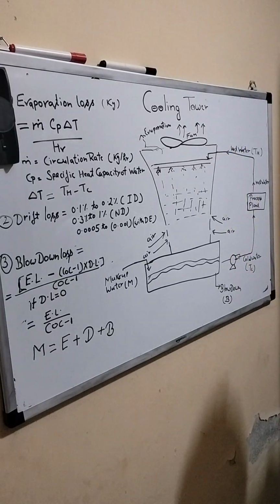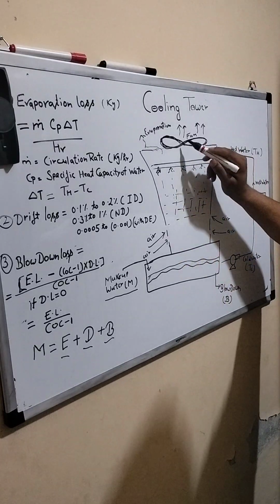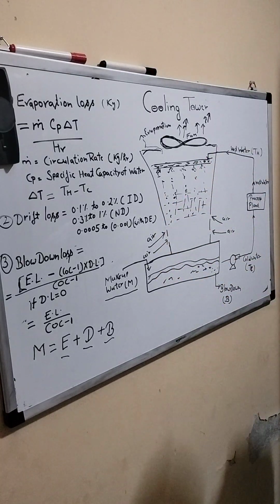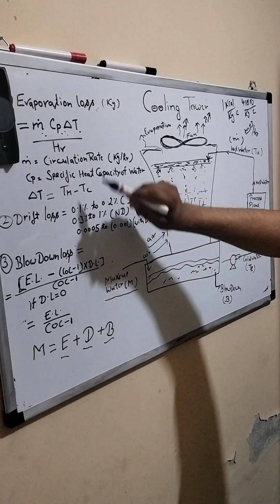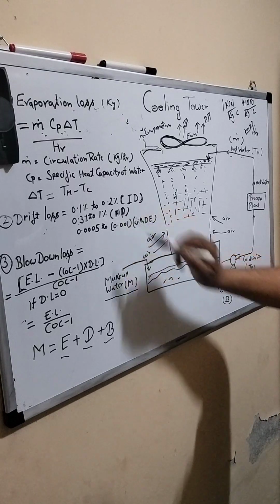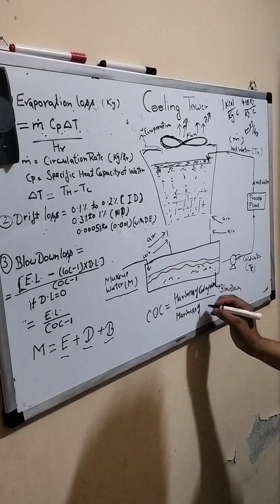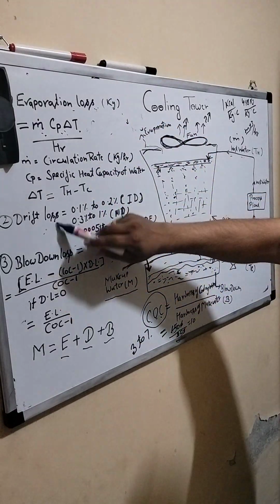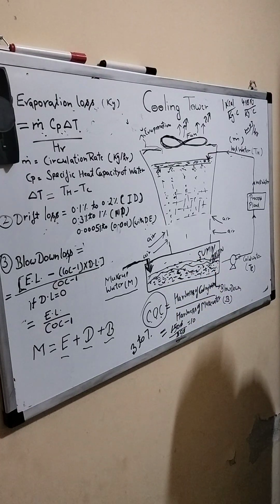cooling tower calculation # Evaporation loss blow down loss Chemical Engineering Basics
cooling tower calculation # Evaporation loss # blow down loss # Drift loss Chemical Engineering Basics # Chemical Industry Working # Interview question in Chemical Industry # Motivation # Project # six sigma